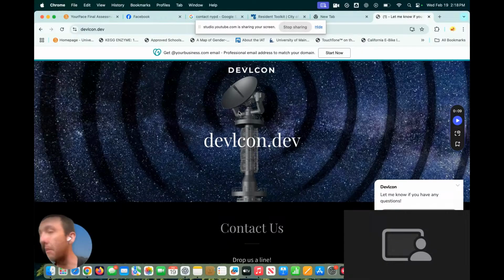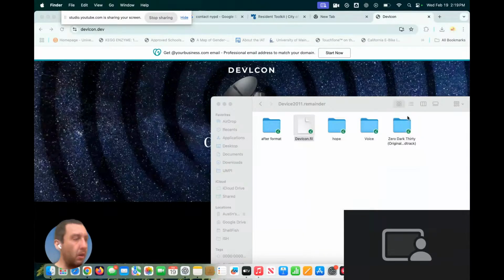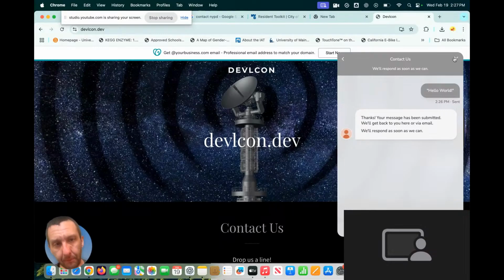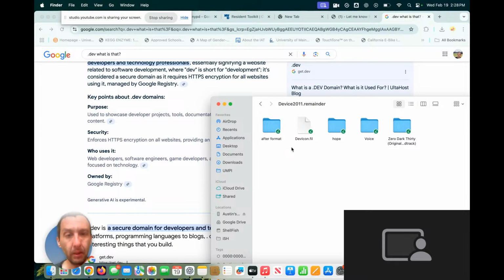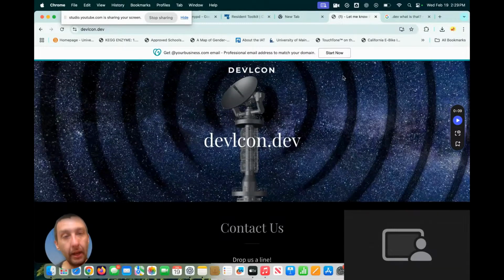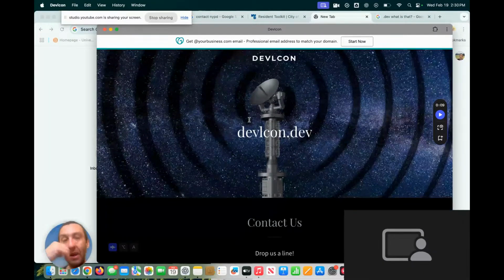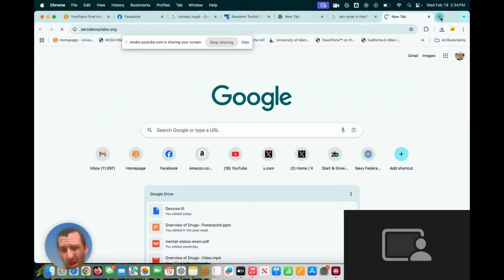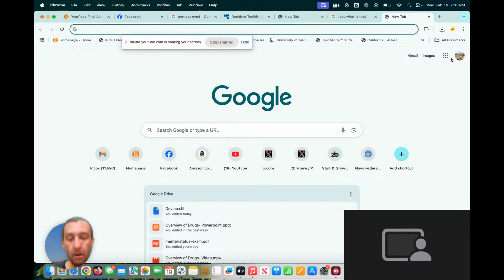A looking into the Dev concept, at Devlcon.dev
Dev concept, at Devlcon.dev.

Install, email list, etc.